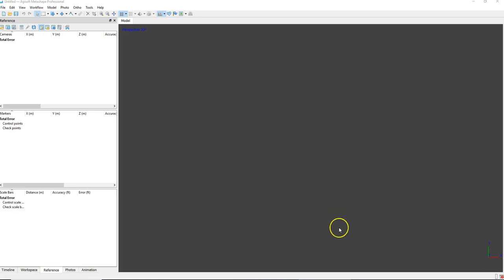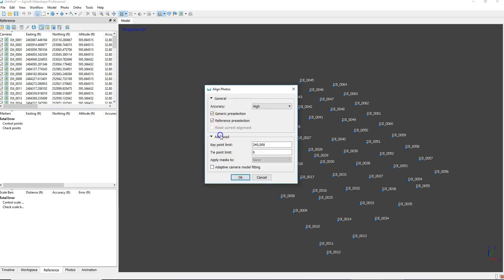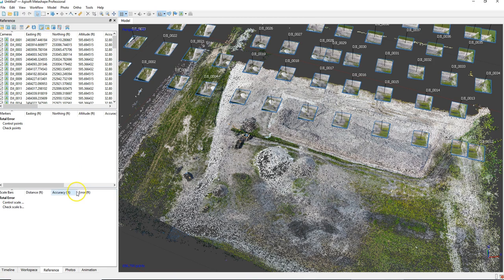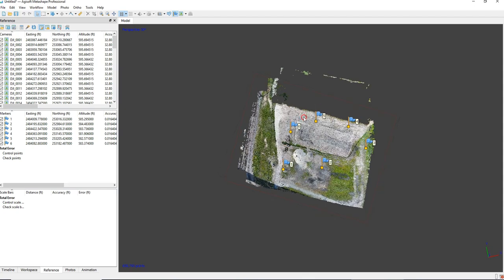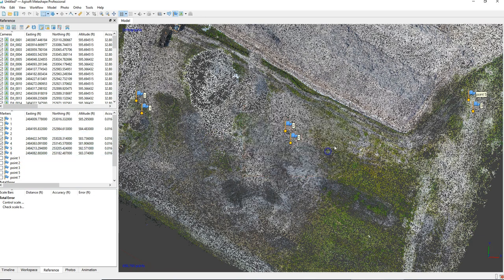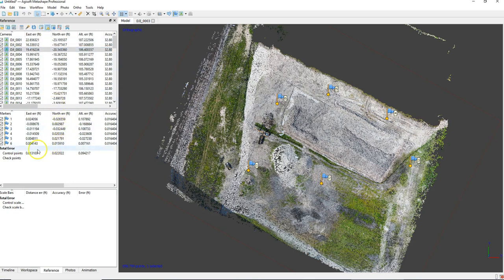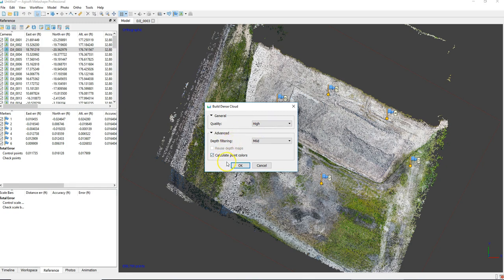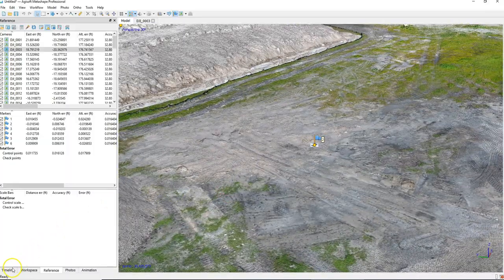Agisoft Metashape Tutorial - Full Processing from photos to dense cloud - with Ground Control Points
This video will bring you through a full workflow for Agisoft Metashape Professional.

If you have any questions or comments, please leave them below.

Recommendations:
Best Laptop
Best Desktop
3D Mouse